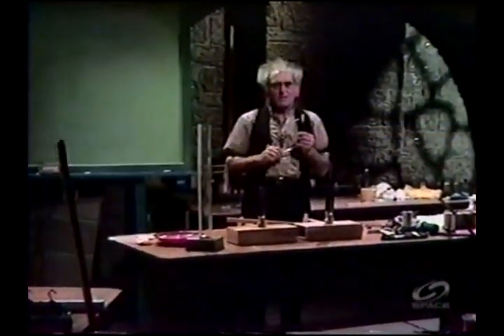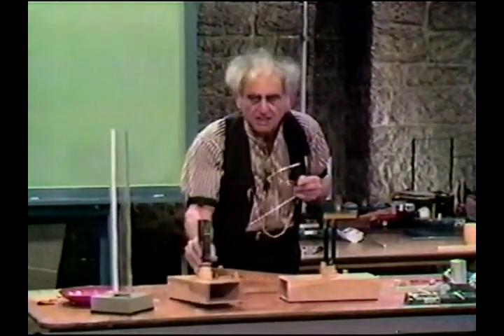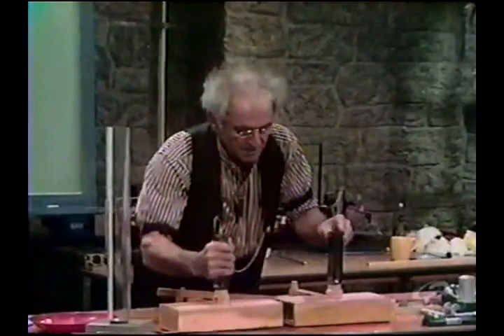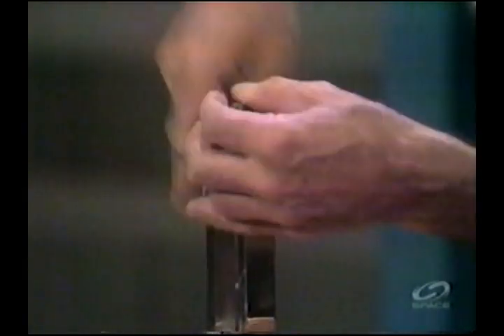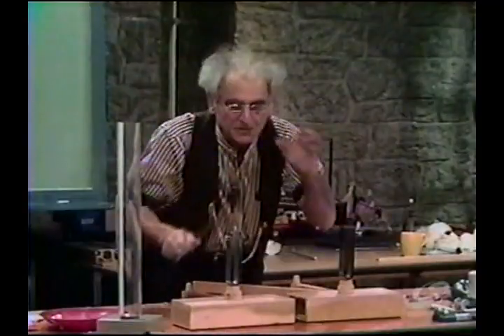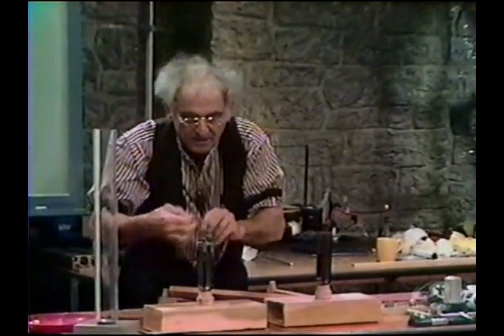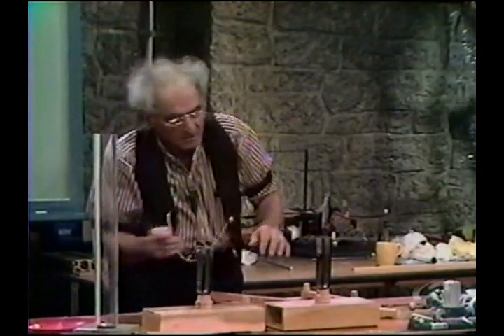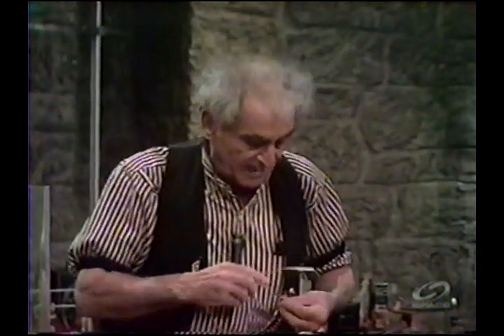Julius Sumner Miller 53 HHOF - Acoustic resonance and acoustic non resonance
Professor Julius Sumner Miller demonstrates acoustic resonance by hitting a tuning fork with a mallet and the frequency produced causes a second tuning fork, which is exactly the same as the first, to vibrate with the same frequency.  Professor Julius Sumner Miller also demonstrates non resonance by increasing the mass (inertia) of the first tuning fork by adding rubber bands, and then striking both tuning forks with a mallet.  These tuning forks will now vibrate with different frequencies.